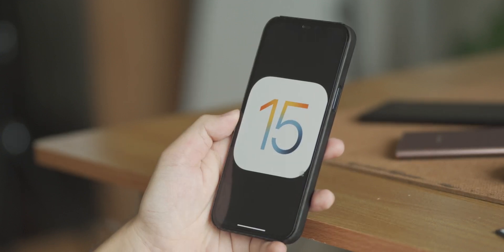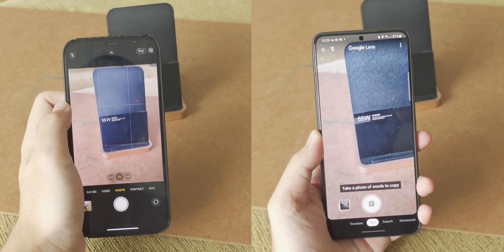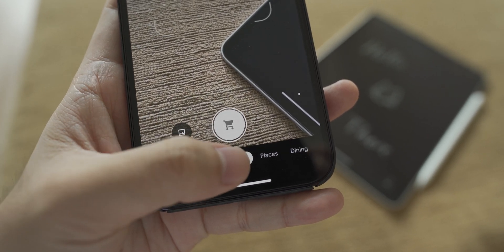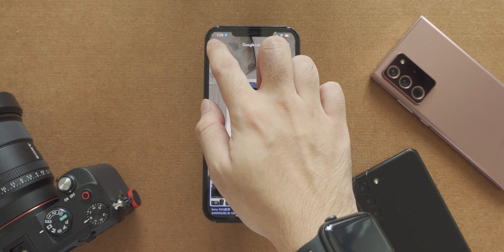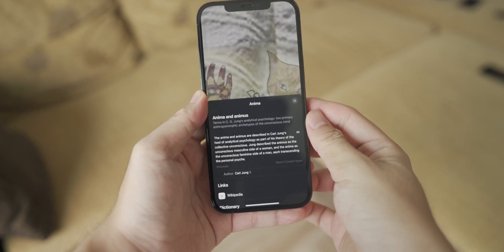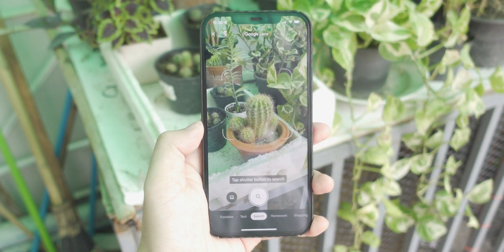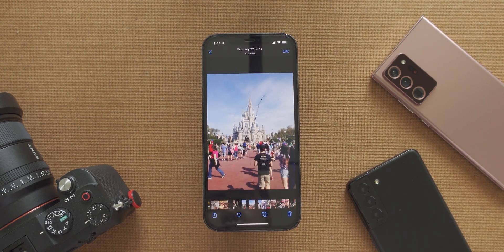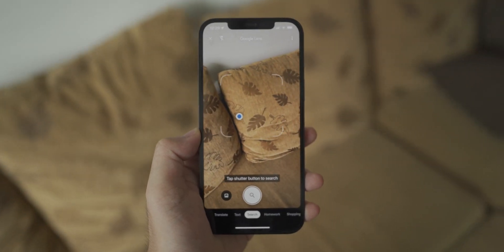iOS 15 Live Text vs Google Lens - DISAPPOINTED!!!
Apple is now trying to compete with Google Lens with the new features on the iOS 15, Live Text and Visual Look Up. Google has years of head start. Can Apple beat Google Lens with its first try? Let's find out.